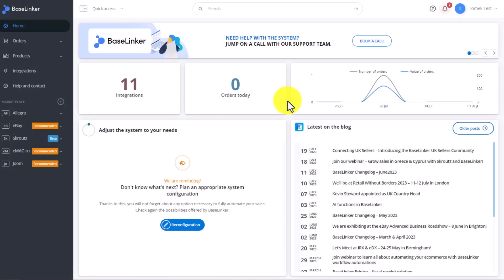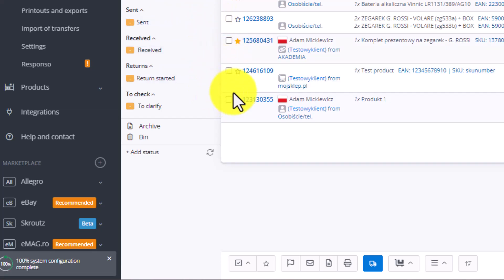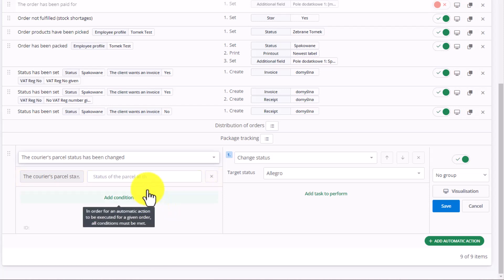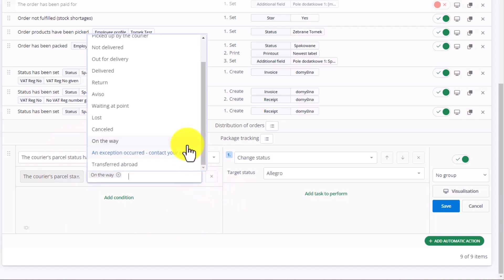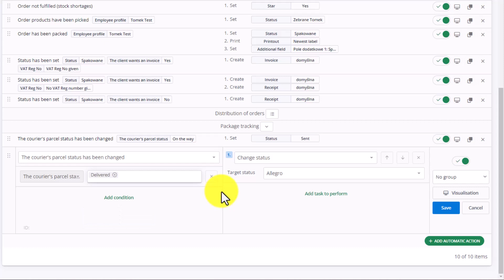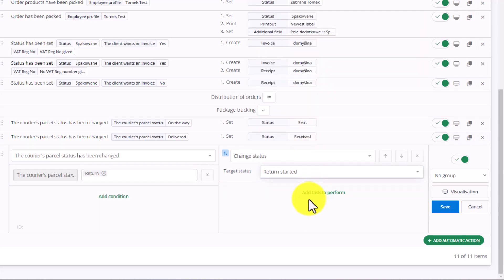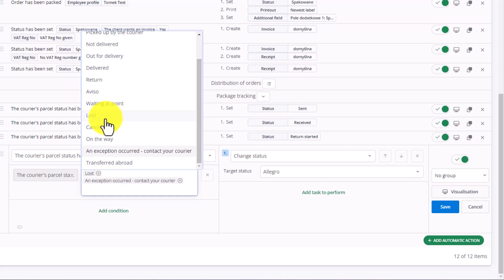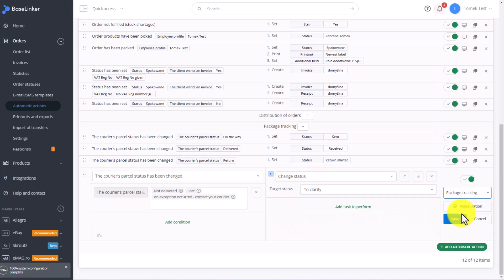Ch.3, L.2 | Package status changes | Baselinker Academy (Advanced)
BaseLinker allows you to track the status of sent parcels. Thanks to automatic actions, you can use these statuses and transfer orders to another BaseLinker status of your choice at the right moment.

You no longer have to check whether the order has been received or whether the parcel has been returned.

Get to know the BaseLinker system with free online courses! Join the BaseLinker Academy and get a certificate